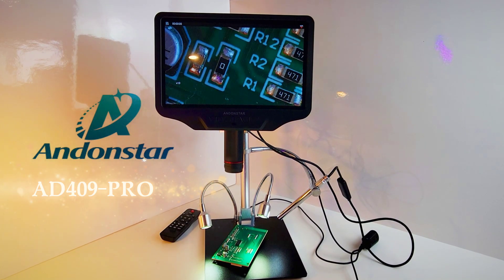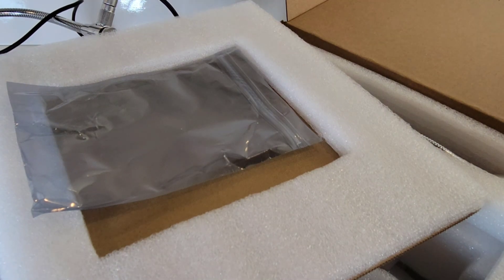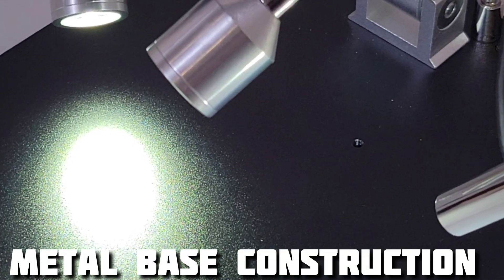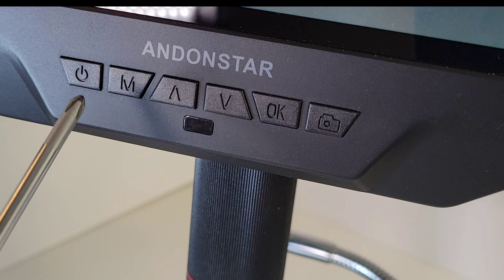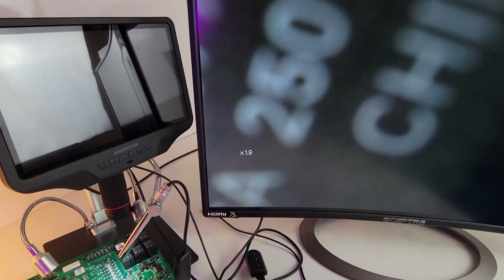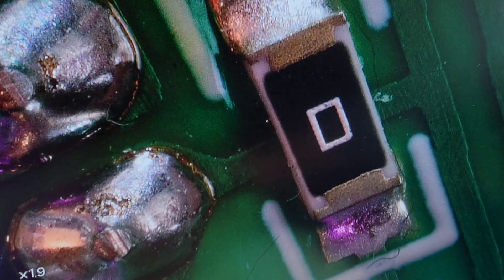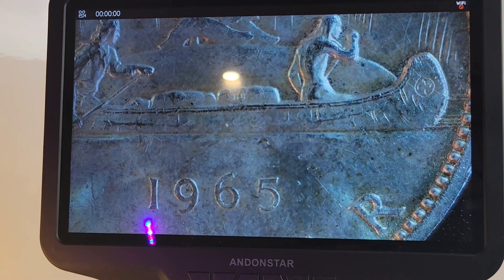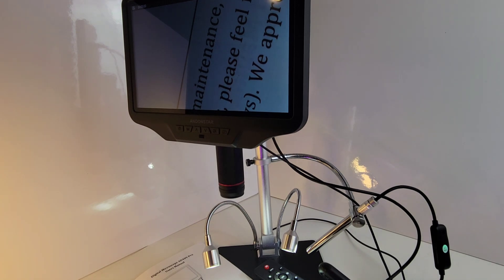ANDONSTAR AD409-PRO ES Digital Microscope Review!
🌐 ANDONSTAR AD409-PRO Digital Microscope
INDUSTRIAL GRADE BUILD QUALITY and High Res Performing optics! This one is in  class all by itself!

                                      5/14/2023

1: KAIWEETS HT118E             A
9:ZOTEK ZT-980 💥               Mo
10:HABOTEST HT108L            A